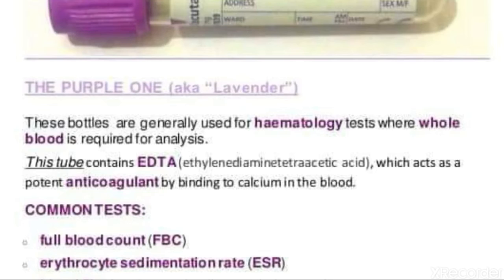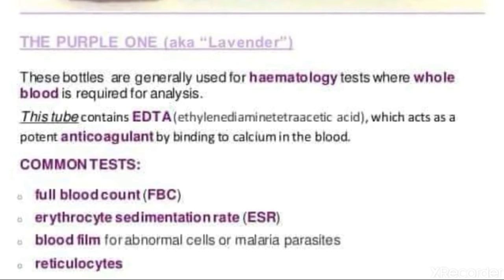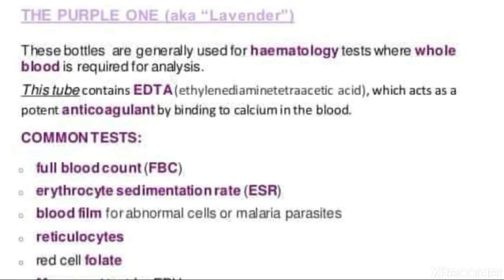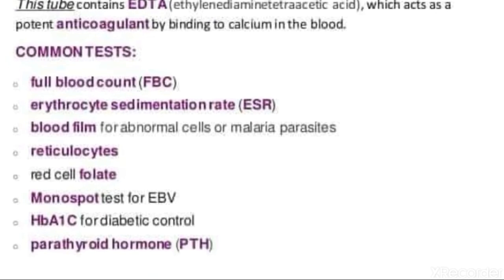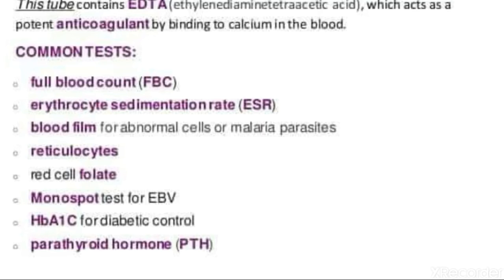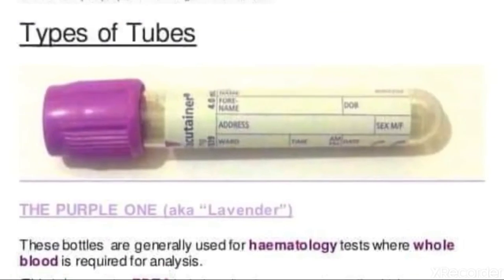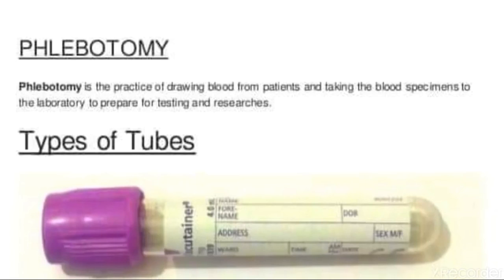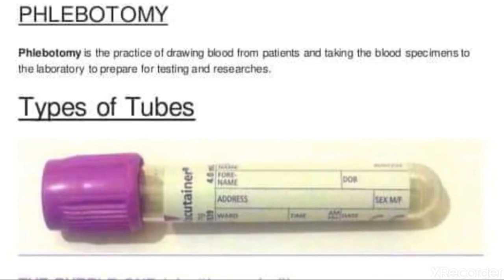Purpose of Blood collection tubes phlebotomy revised video(with Audio correction)